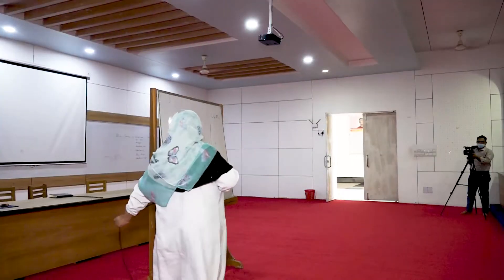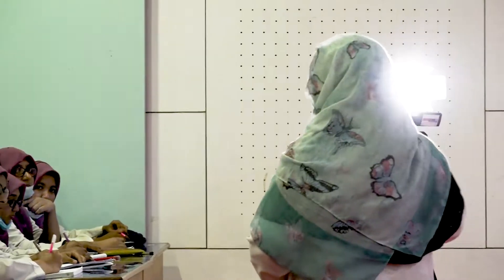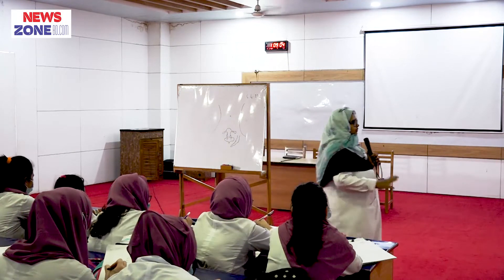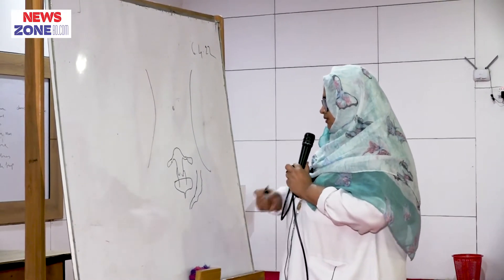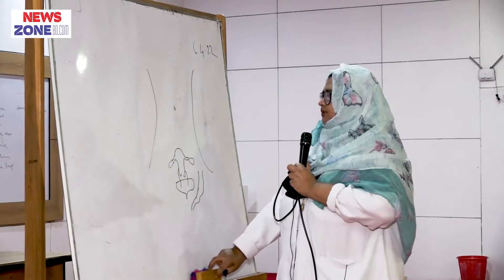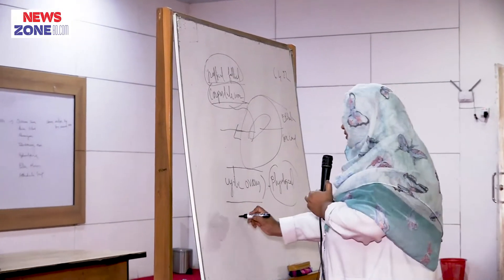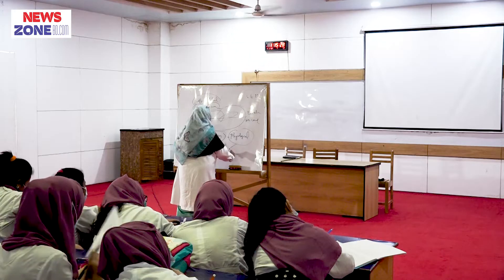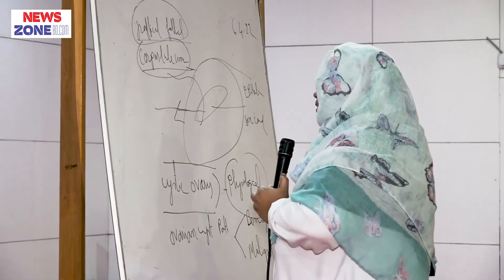Pelvic Tumor Part-1 II Prof. Dr. Badrunnesa Begum II Head Dept. Of Gynae & Obs II Aswmc